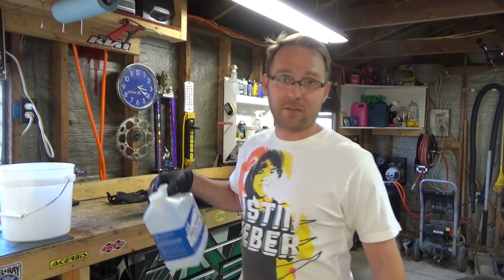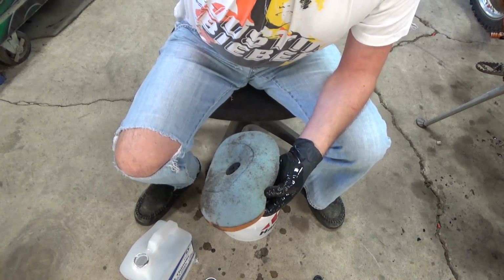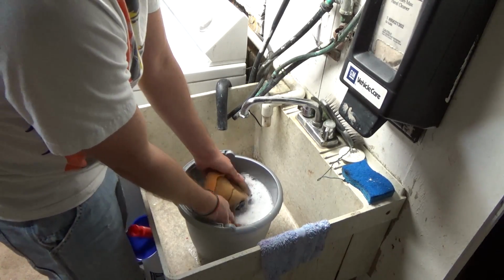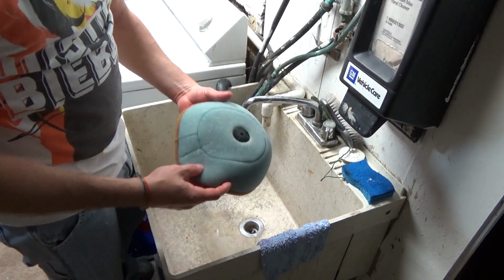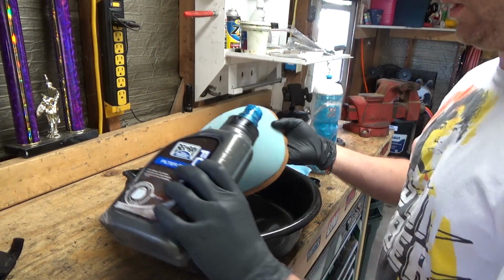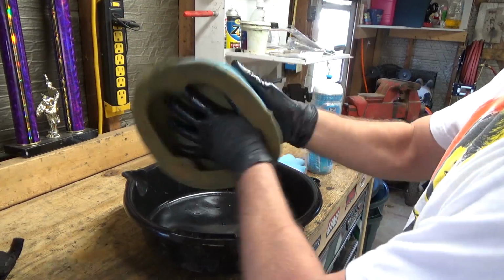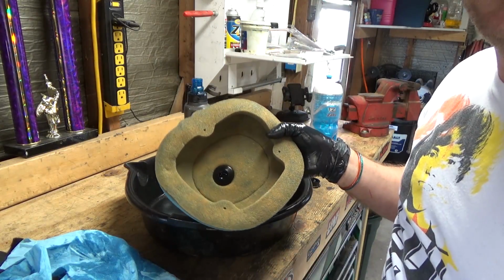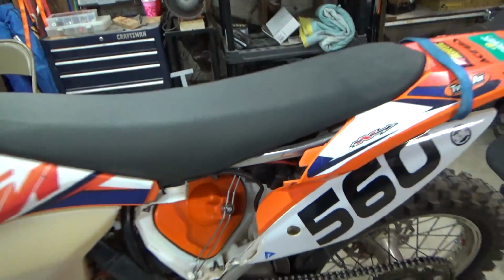How To Clean & Oil A Dirt Bike Air Filter On A Budget